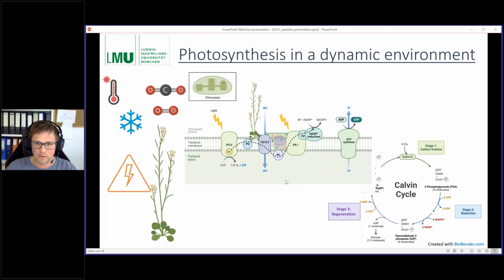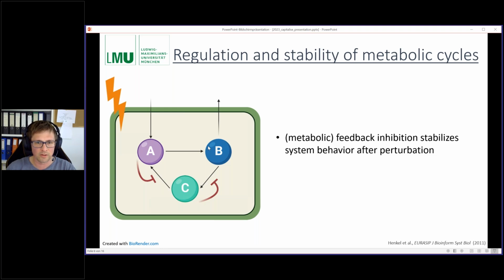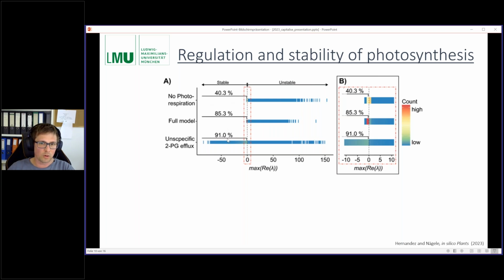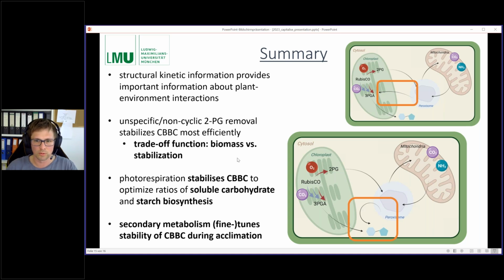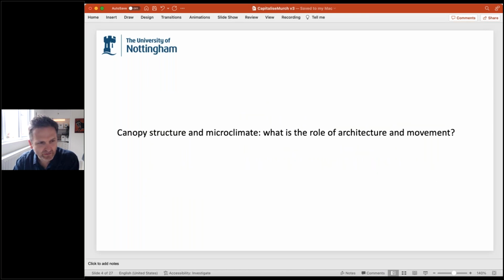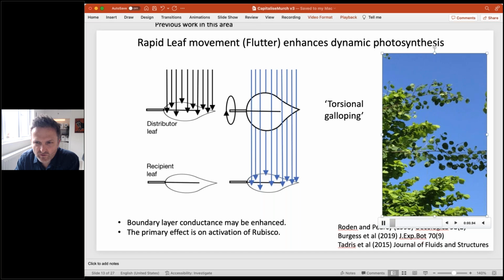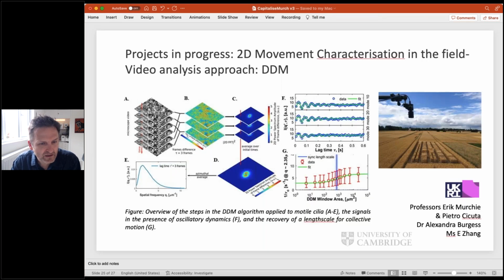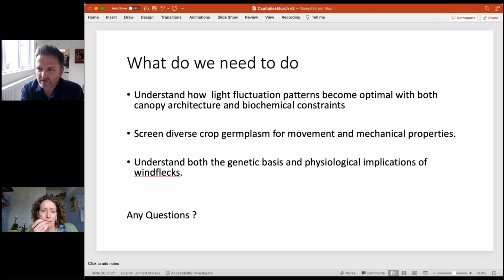Photosynthesis webinar 2030+ May 2023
This months speakers include Thomas Nagele from the Department of Plant Sciences at LMU Munich and Erik Murchie from the Division of Plant and Crop Sciences, University of Nottingham.